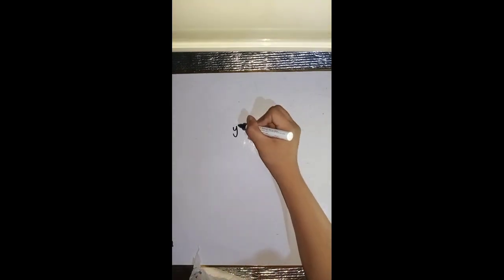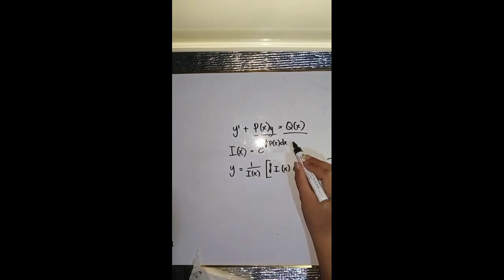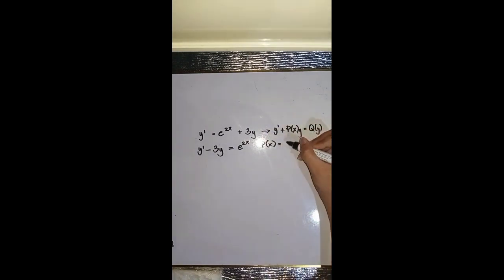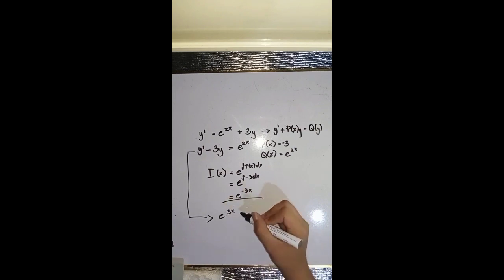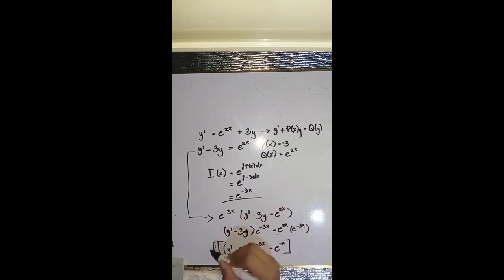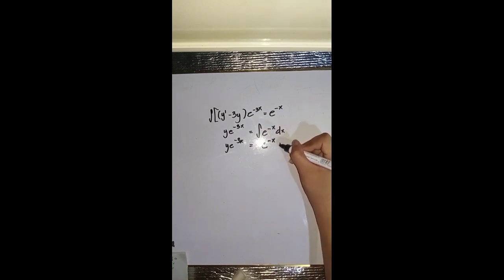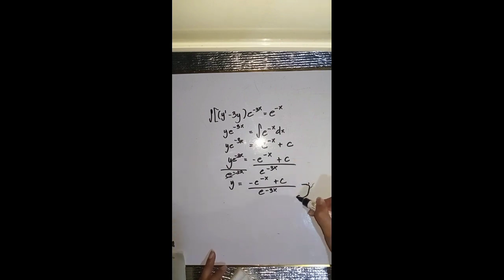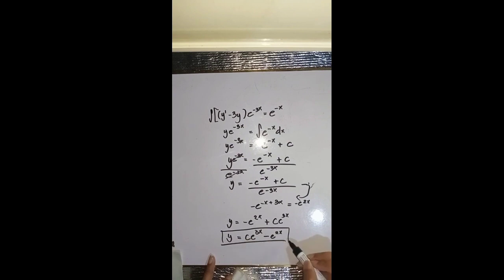Brondo 1.11 || Linear Prob #1 || 2BSEcE-A